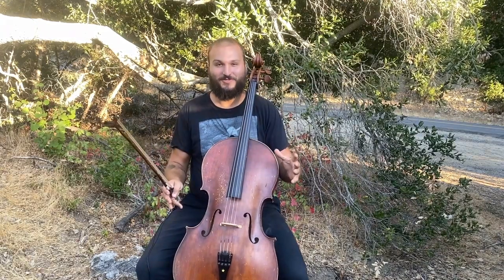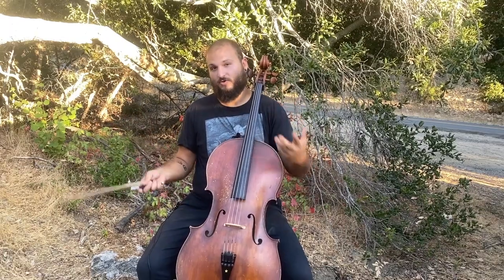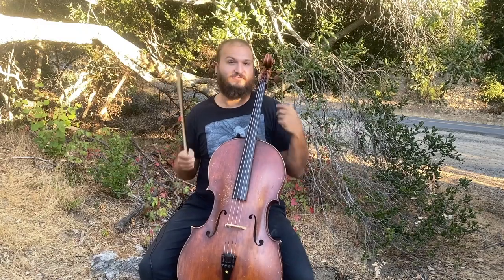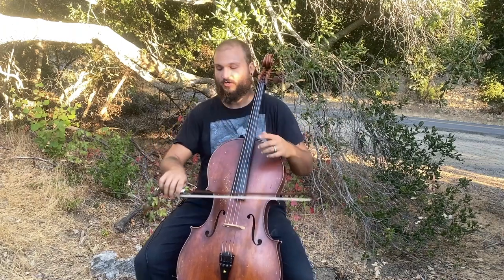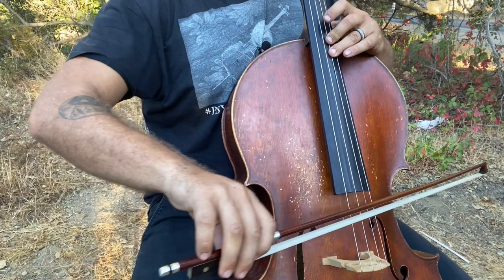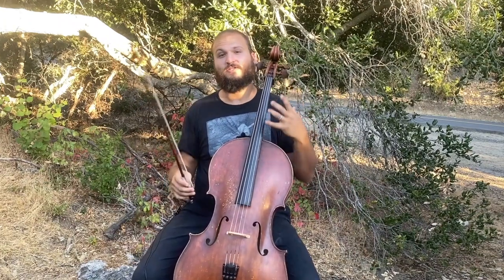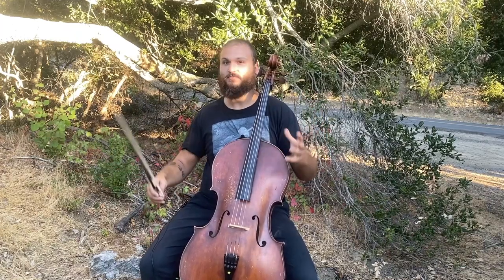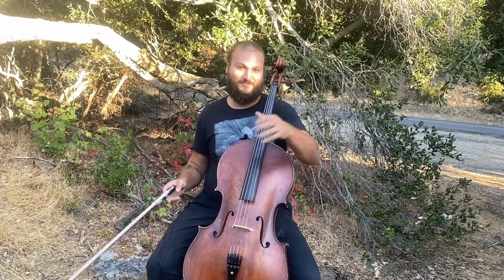Louré or Portato Bow Stroke on the Cello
In our lessons series so far we’ve mainly covered legato, or long bowing.

But in between long, connected bows and separated bows there is an in between, where separate bows can be articulated without changing bow direction, and this is the portato, or louré bowing.

There are a few ways you’ll see this bowing notated. The first way is to see dots, which normally mean staccato, or short playing, underneath a slur, which usually means long, connected playing.

The other way (and it may be used in conjunction) is to see bowing markings individually marking subsequent notes as all up or all down. Variations on this are used when the composer wants to notate something more specific.

The way that we achieve this effect is by using the index finger of our bow hand to add and release weight in the string, so that the bow is always pulling the string, but we hear a volume and articulation difference with the degree to which the bow is pulling the string.

The usefulness of this is that we get to have separated notes without having to have the crispness or sometimes harshness of a bow change.

Instead, we can re-emphasize the note, keeping the sustain of the note completely intact, and allowing for a smoother, often more intimate sound.

The excerpt I play in this video is from the second movement of Beethoven’s 7th Symphony, which starts very delicately, and so everything has to be very nice and smooth.

The fact that different bow strokes have developed over time is because of advances in the bow making process. Originally bows were convex, instead of concave, and this limited the flexibility and hence the bowing styles possible.

For example, spiccato - bouncing the bow while playing fast repeated notes - wouldn’t have been possible, even though a strong marcato would be.

Since bow technology has developed, we’ve been able to create at least a dozen distinct bowing approaches.

I maintain that between bow control and intonation, bow control is the harder of the two.

It’s already so hard to be finding the right notes, that focusing on how your fingers hold and use the bow can feel irrelevant or overwhelming. But it’s the most important part of the cello!

Because how many people say they love the cello for how in tune it is or how fast it can play compared to how many people say they love the sound of the instrument. That’s the money maker.

It’s not that essential to practice portato endlessly. Practicing spiccato actively is of more use.

But one exercise that, of all practice exercises, probably will be of the most long term benefit with only five minutes, is simply to hold the bow, and stretch your fingers, being able to both hold the bow and use the full range of motion of flexibility with your fingers.

If you can do this, a lot of these bow exercises will be available to you with greater ease.

What are some other examples you can find of music that would benefit from portato? If you find anything, please share it! As well as your own story of practicing.

We are trying to create a great cello lesson community, and hope everyone can benefit on their own cello journey to playing as beautifully as you always imagined.